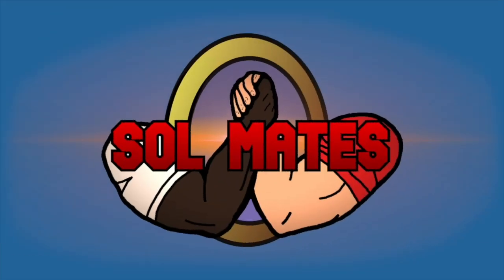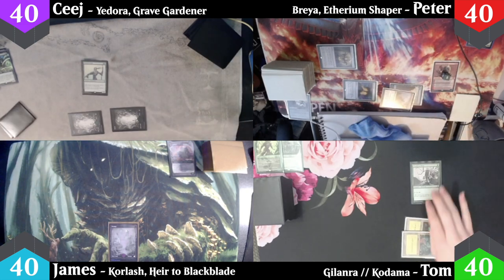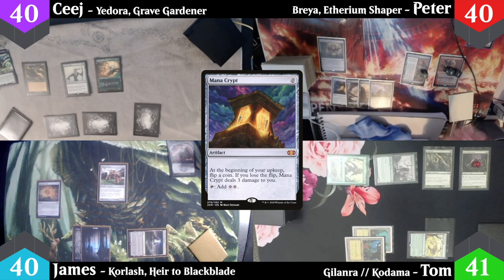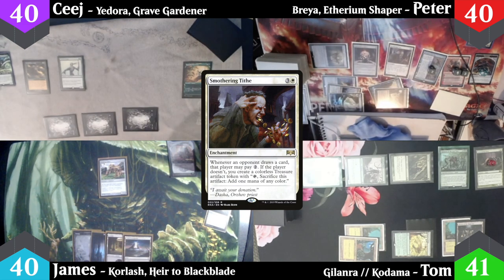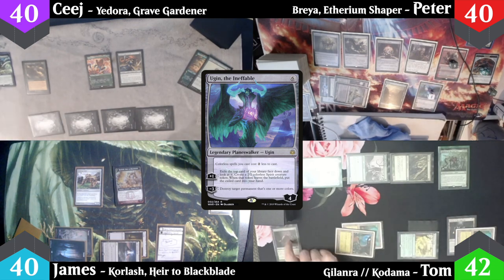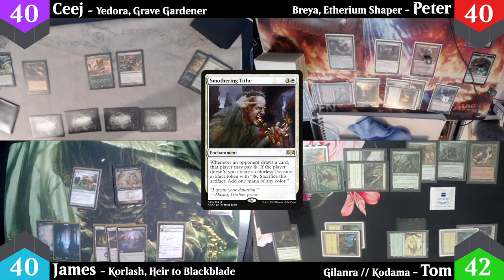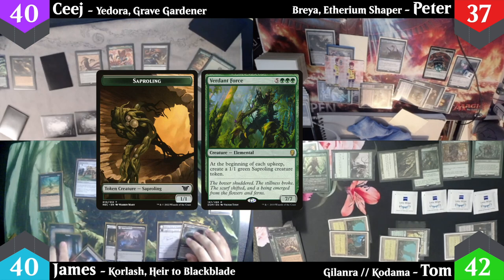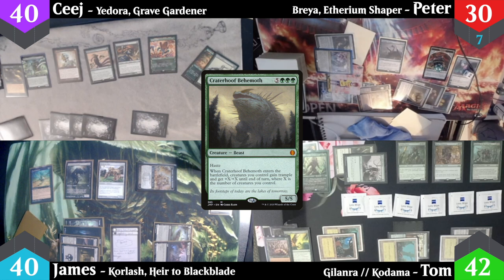Yedora Vs Breya Vs GIlanra//Kodama Vs Korlash | EDH Gameplay | Commander Abridged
Another Sol Mates: Commander Abridged coming at you, this time featuring 3 Mono Colored Decks Vs a 4 Color Deck. It's quite a matchup, with a surprising winner. Enjoy!

Intro & Deck Overviews: 0:00
Turn 1: 1:22
Turn 2: 1:42
Turn 3: 2:36
Turn 4: 3:52
Turn 5: 7:13
Turn 6: 11:07
Turn 7: 13:36
Conclusion: 15:05

Narration + Music by Foam Cosmonaut
Edited by JamsGams

Yedora, Grave Gardener Vs Breya, Etherium Shaper Vs Gilanra, Caller of Wirewood // Kodama of the East Tree Vs Korlash, Heir to Blackblade